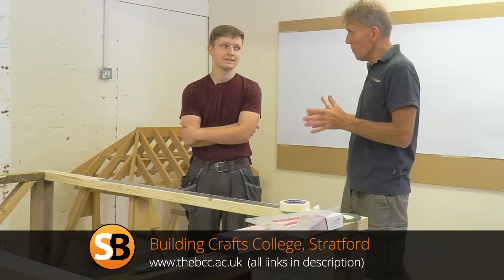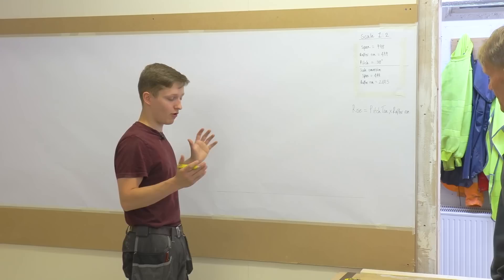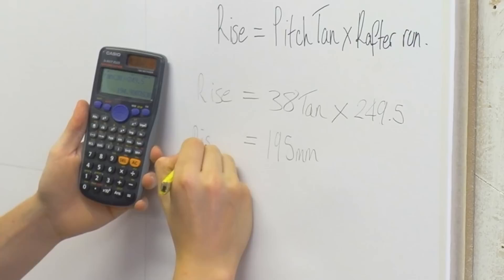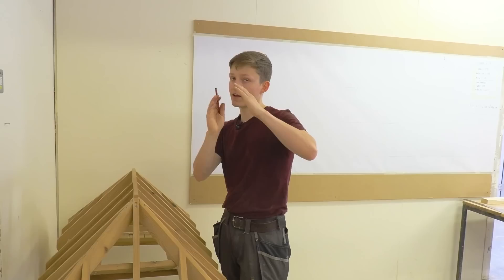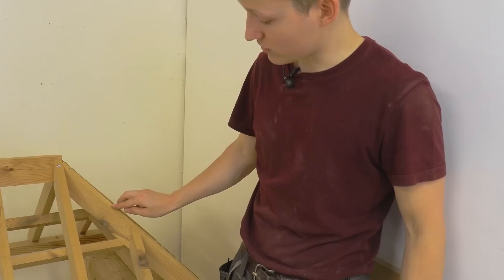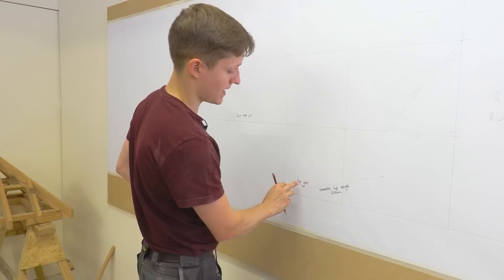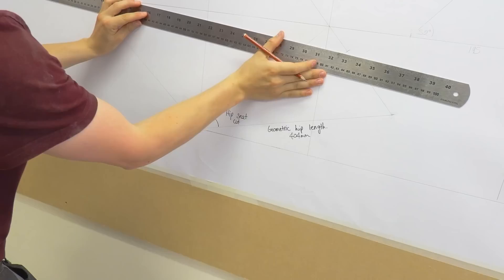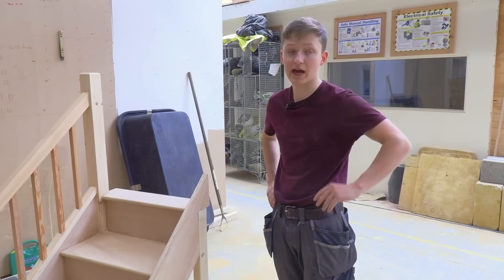This Young Apprentice Will Make Your Brain Hurt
Roger visits Eliot at the Building Crafts College in Stratford.

Located in Stratford, East London, the BCC has a long tradition of delivering high-quality education and training in building crafts and conservation.

• Heritage & Conservation
• Wood Occupations
• Construction
• Stonemasonry
• Musical Instrument Making

Find them at Kennard Road, Stratford, London E15 1AH. The college is a 5-minute walk from Stratford overground and underground stations.